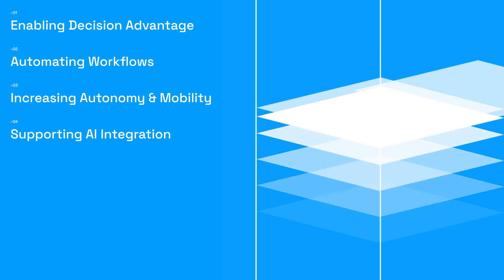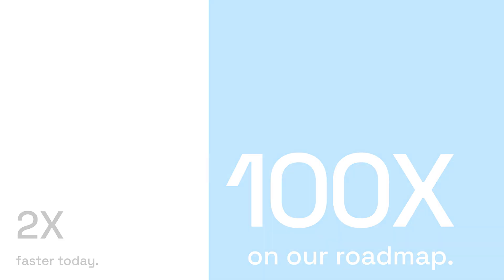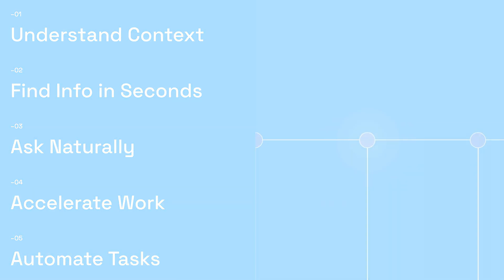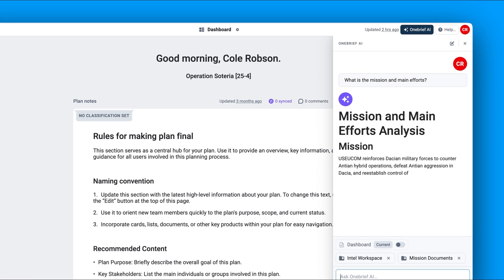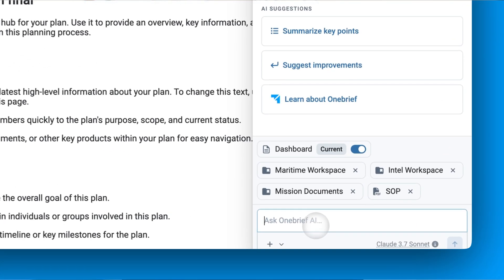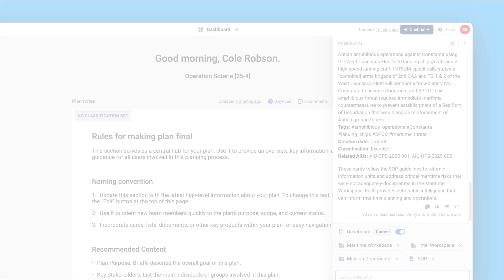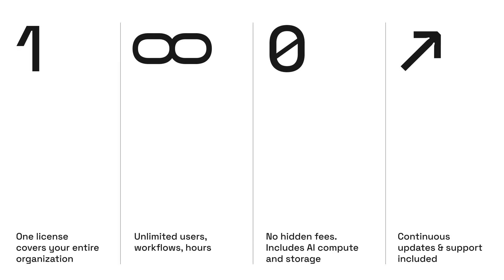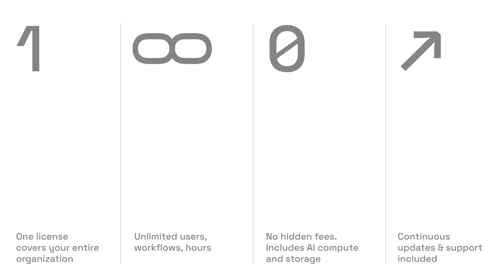Onebrief AI Assist Overview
AI Assist in Onebrief further simplifies processes, enhances collaboration, and empowers users with unprecedented insights in seconds. In this demo, Onebrief's AI engineer highlights the tool's core features and how it seamlessly solves pressing challenges.

About Onebrief

Onebrief is transforming operational planning and staff workflows. Live on SIPR, NIPR, and JWICS, Onebrief is designed to enable smarter, real-time decisions. With unparalleled collaboration features, AI-enhanced tools, and customizable workflows, Onebrief makes staffs superhuman.

Timestamps

Introduction 00:00
Capabilities & Impact 00:52
Solution Demo 01:48
Core Differentiators 03:39
Pricing Model 04:23